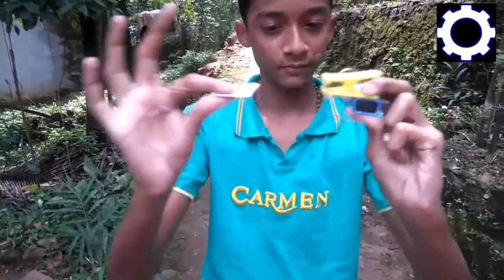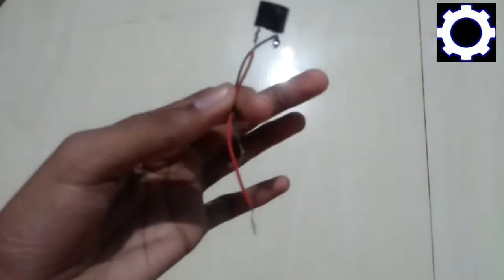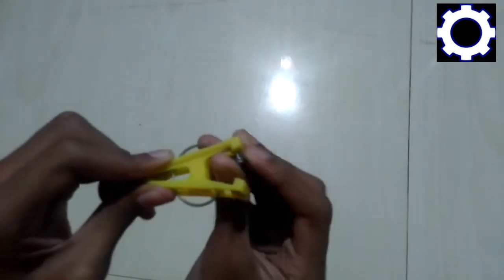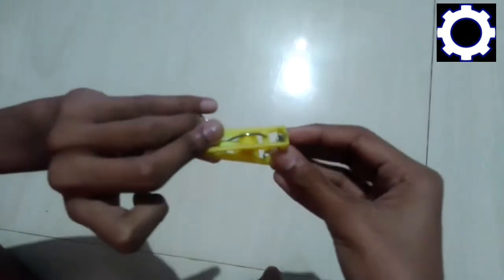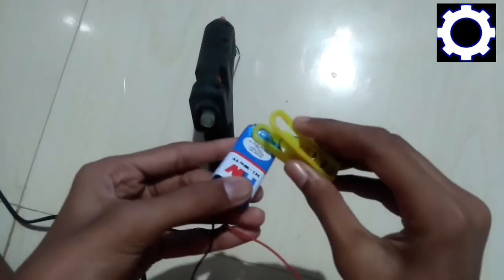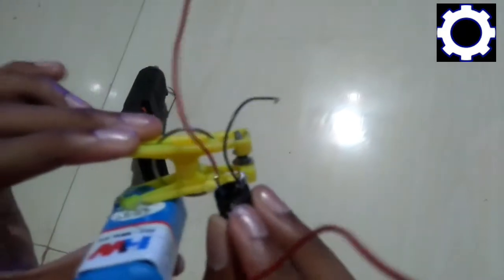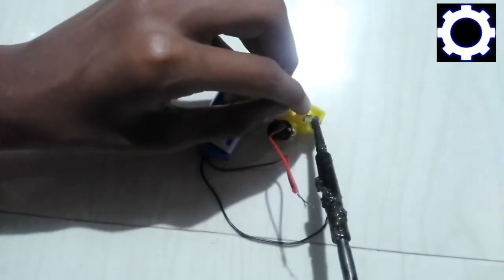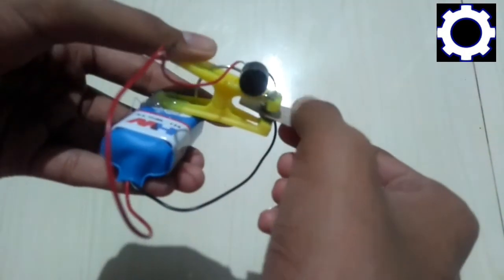How to make a simple door alarm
hi friends its me Alex Joseph as Mr.technic gear so guys in this video I am going to show you how to make a door alarm. materials required are: cloth peg,a buzzer,2 iron screws, 9v battery.

HOW TO CONNECT THE CIRCUIT?

connect the positive wire of buzzer and negative wire of battery and we will get 2 extra wires that you need to connect one end of the copper wire to the screw and other end of the copper wire of the second screw otherwise you can solder the copper wire

link for buzzer

link for 9v battery